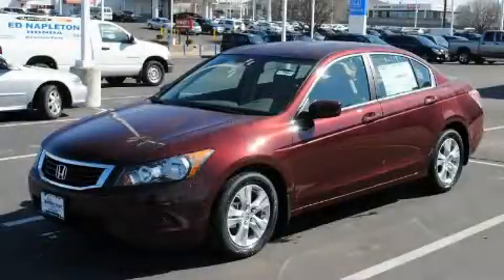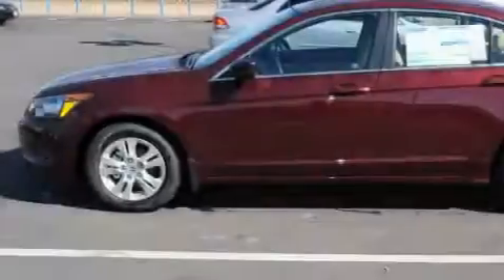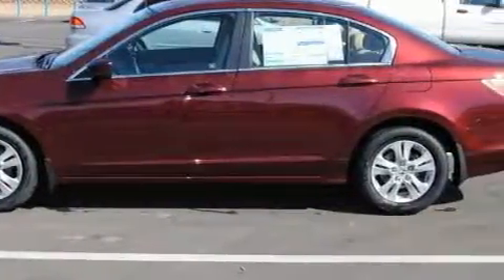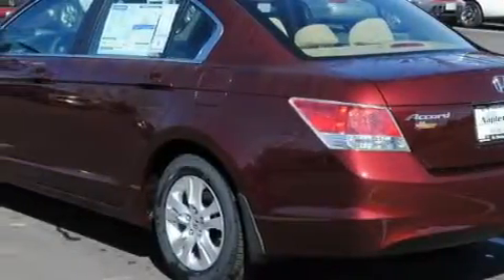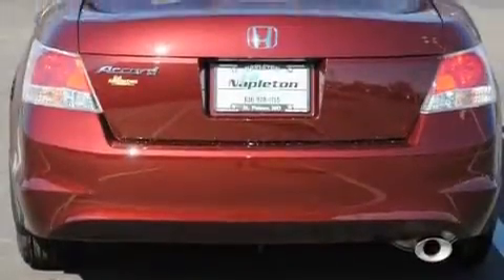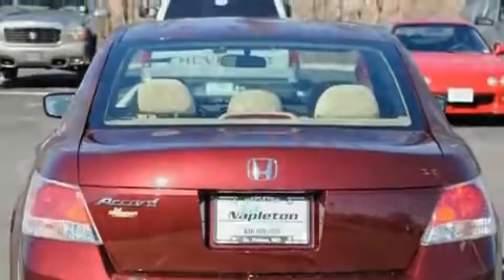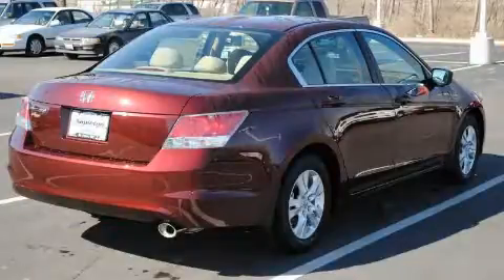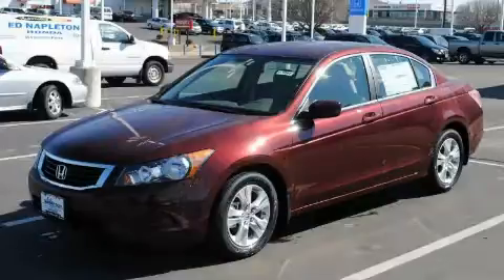2010 Honda Accord Sdn St. Peters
Year: 2010
 Make: Honda
 Model: Accord Sdn
 Engine: 2.4L DOHC MPFI 16-valve i-VTEC I4 engine
 Trans.: Automatic
 Exterior: Red
 Miles: 5
 Interior: Other

 2010 Honda Accord Sdn St Peters MO